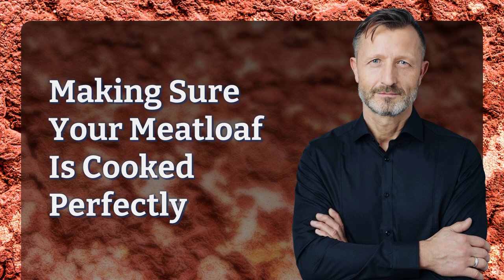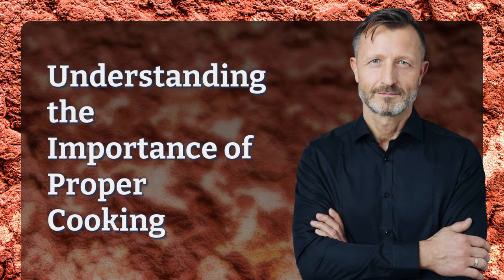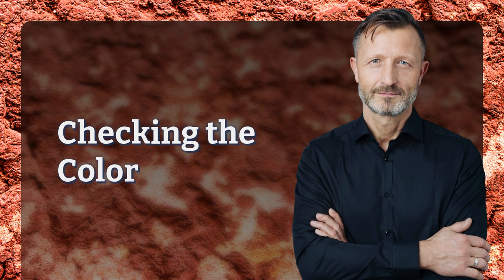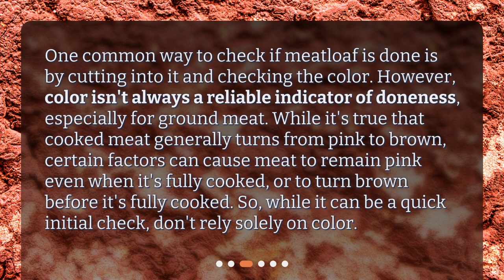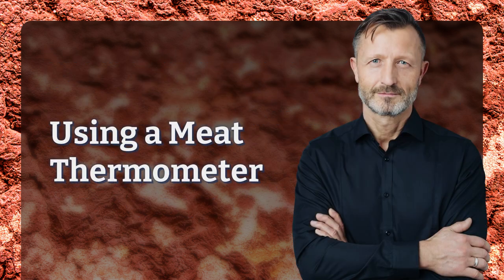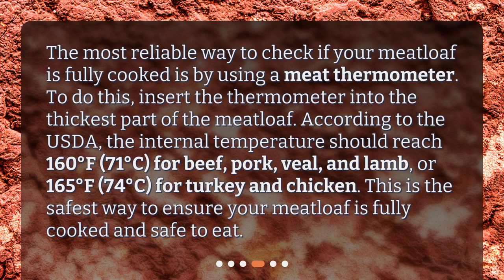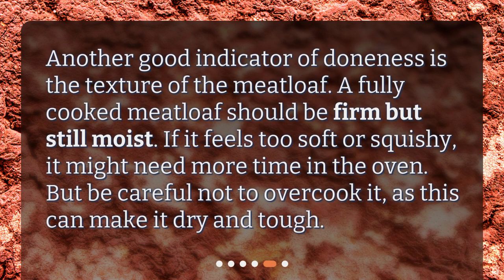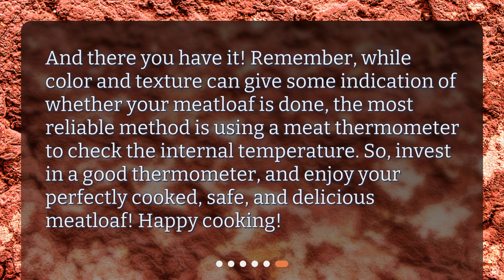Making Sure Your Meatloaf Is Cooked Perfectly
How can I tell if my 375 meatloaf is fully cooked and safe to eat? • Is your meatloaf cooked to perfection? Learn how to ensure your 375°F meatloaf is fully cooked and safe to eat! From understanding the importance of proper cooking to using a meat thermometer, this video has all the tips and tricks to make sure your meatloaf is delicious and safe for consumption. Don't miss out on these essential kitchen skills!

00:00 • Making Sure Your Meatloaf Is Cooked Perfectly
00:23 • Understanding the Importance of Proper Cooking
00:47 • Checking the Color
01:17 • Using a Meat Thermometer
01:52 • Checking the Texture